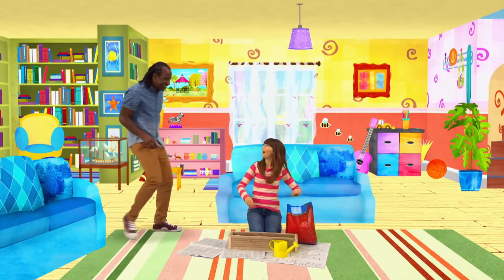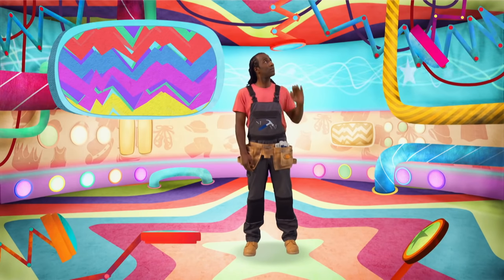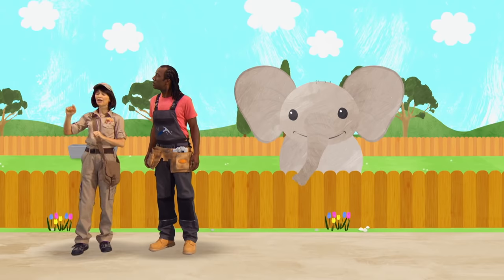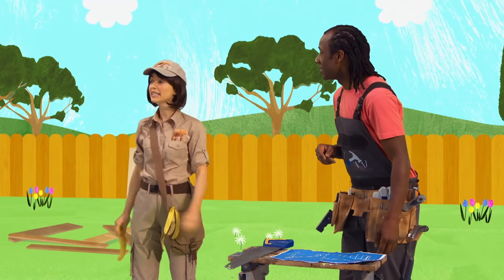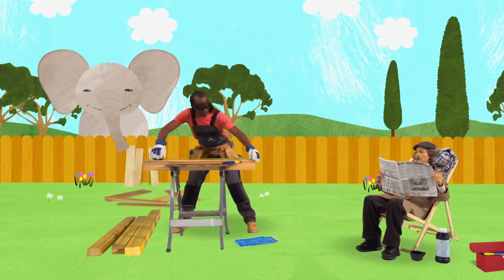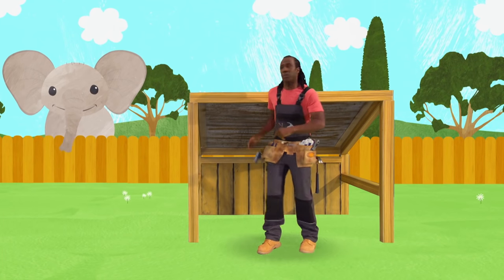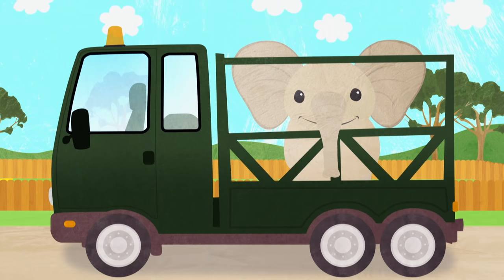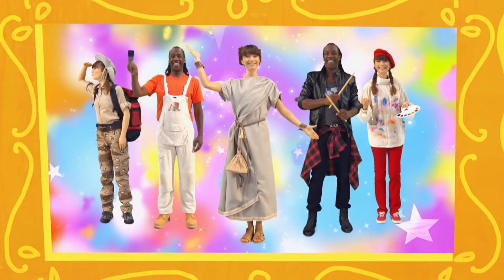Let's Play: Carpenter | FULL EPISODE | ZeeKay Junior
Join Sid and Rebecca for new adventures with the Alexa game Let’s Play: You Decide for free today!
🇬🇧 - To play in the UK just click this or say “Alexa, Let’s Play You Decide” to your Amazon Alexa device
🇺🇸 - To play in the USA just click this or say “Alexa, Let’s Play You Decide” to your Amazon Alexa device
It is Sid's turn for an industrious adventure as he steps through the Magic Curtains and becomes a carpenter.
Did you like this video? So you can get arty with Mister Maker, go on an adventure with Zack & Quack, or join the demanding Little Princess!